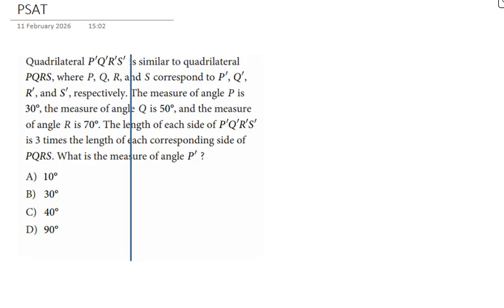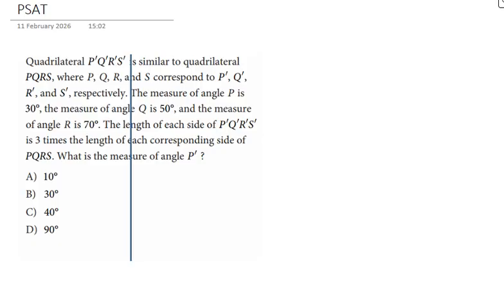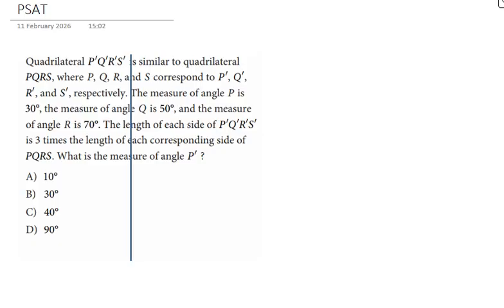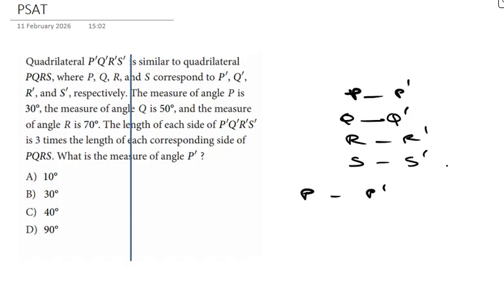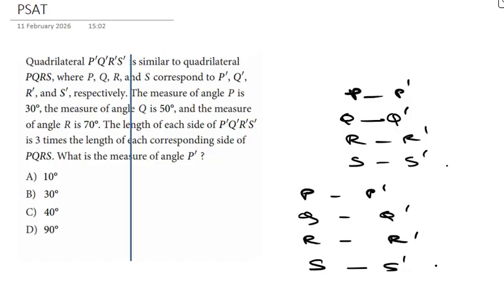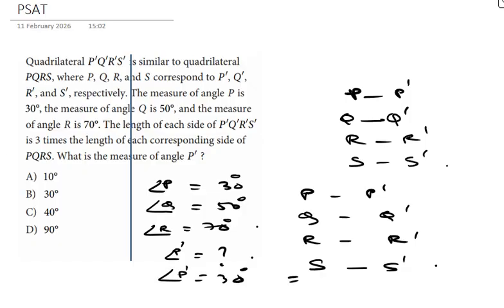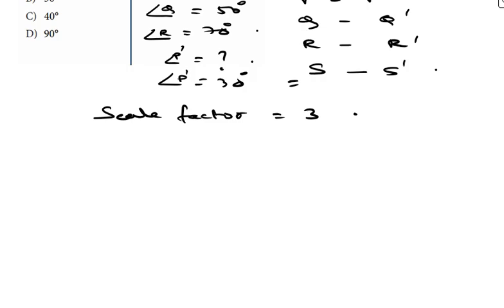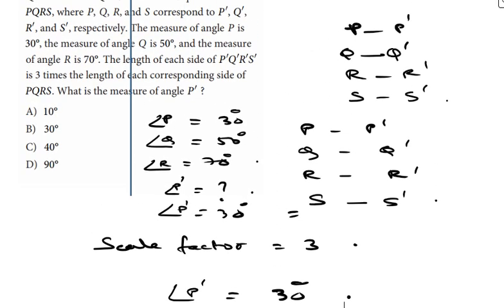PSAT Quantitative Aptitude Previous Year Papers | Full Form Explained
Boost your preparation with this comprehensive and in-depth analysis of PSAT (Preliminary Scholastic Aptitude Test) Quantitative Aptitude Previous Year Papers. This detailed video is designed to help students understand the core concepts, exam patterns, and problem-solving strategies required to excel in PSAT Quantitative Aptitude. Whether you are just starting your preparation or looking to strengthen your fundamentals, this complete guide will serve as a powerful resource to enhance your performance.

The PSAT, or Preliminary Scholastic Aptitude Test, is an important standardized test that helps students assess their academic skills and readiness for future competitive exams. Quantitative Aptitude plays a crucial role in determining your overall score, making it essential to have a strong grip on mathematical concepts and logical reasoning. In this video, we take a deep dive into previous year question papers to give you a real-time understanding of the types of questions asked, their difficulty level, and the most important topics to focus on.

We start by explaining the full form of PSAT and its significance in academic evaluation and scholarship opportunities. Then, we move step-by-step into solving actual previous year questions with detailed explanations. Each problem is broken down into simple steps so that you can easily follow along and understand the logic behind every solution. This method not only helps in solving questions but also builds your conceptual clarity.

One of the biggest advantages of practicing previous year papers is that it helps you identify patterns and trends. In this video, we highlight frequently asked questions and recurring topics so that you can prioritize your preparation effectively. By understanding these trends, you can focus on high-weightage areas and maximize your score with smart preparation.

Mensuration topics such as area, perimeter, and volume are explained with easy-to-understand formulas and examples. Probability and Statistics are also discussed to help you tackle questions involving chance, data analysis, and averages. Each topic is carefully explained with solved examples from previous year papers to ensure you get a complete understanding.

This video is not just about solving questions; it is about building the right approach. We share smart tricks, shortcuts, and time-saving techniques that can help you solve questions faster during the exam. These strategies are especially useful when you are under time pressure and need to maximize your attempts.

Another important aspect covered in this video is accuracy. Many students lose marks due to small calculation errors or misunderstanding of questions. We provide tips on how to avoid common mistakes and improve your accuracy. By practicing along with this video, you will develop a systematic approach to solving problems, which will boost your confidence.

This guide is suitable for all types of learners. Beginners will benefit from the clear and simple explanations, while advanced students can use it for revision and practice. The step-by-step solutions make it easy for anyone to understand even the most challenging questions.

We also discuss how to create an effective study plan using previous year papers. Consistent practice, combined with proper analysis, is the key to success in any competitive exam. By regularly solving PYQs, you will become familiar with the exam format and improve your speed and efficiency.

In addition to concept building and problem-solving, this video emphasizes the importance of time management. Managing time effectively during the exam is crucial for achieving a high score. We provide practical tips on how to allocate time to different sections and attempt questions strategically.

This video is highly beneficial not only for PSAT aspirants but also for students preparing for other competitive exams that include Quantitative Aptitude. The concepts and techniques discussed here are universally applicable and will help you in various exams.

Make sure to watch the video till the end to gain complete insights into PSAT Quantitative Aptitude preparation. Every section is packed with valuable information that can significantly improve your performance. Practice along with the video and take notes to reinforce your learning.

Remember, success in exams is not just about hard work but also about smart work. By using the right strategies and practicing consistently, you can achieve excellent results. Start your preparation today and take one step closer to your goals.